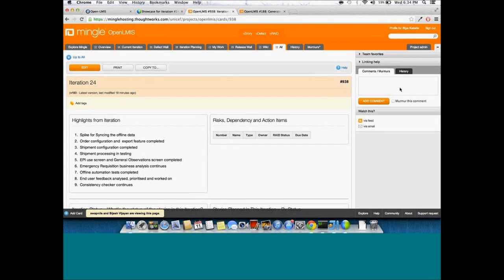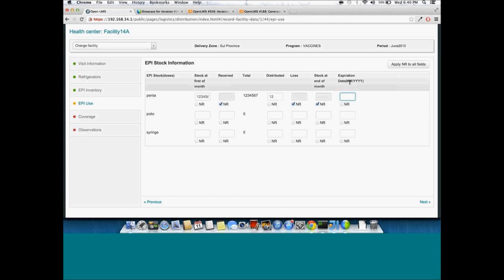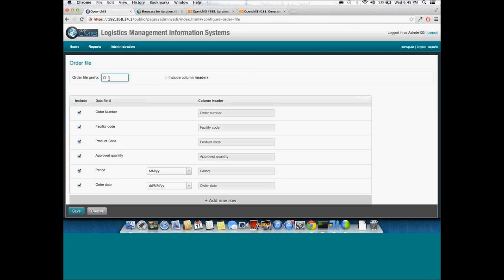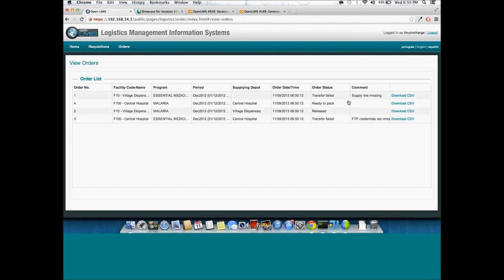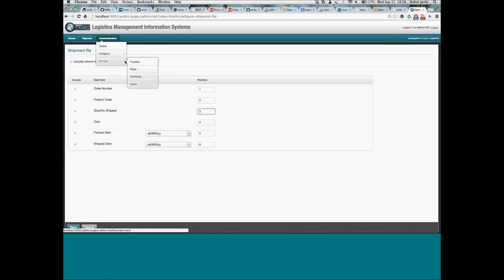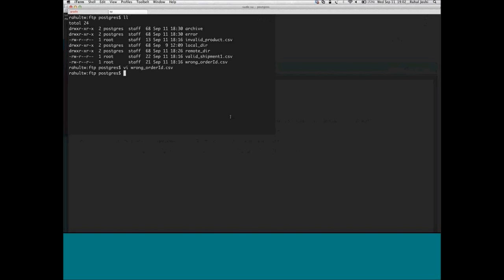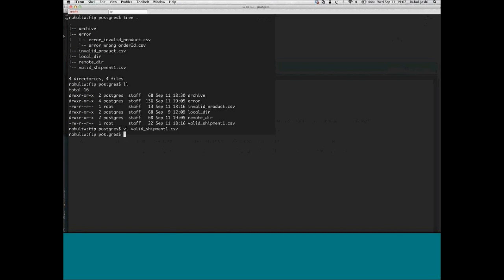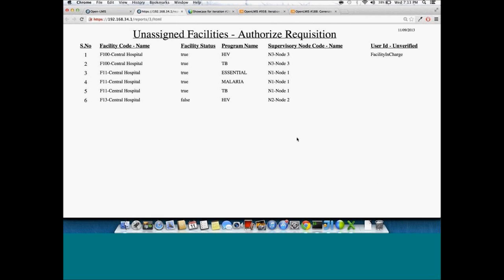ARCHIVE: OpenLMIS showcase for iteration #24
This showcase includes order, export file configuration and emergency requisition business analysis.  In addition The EPI use and General Observations screens are completed.